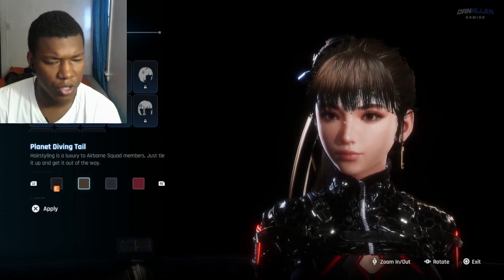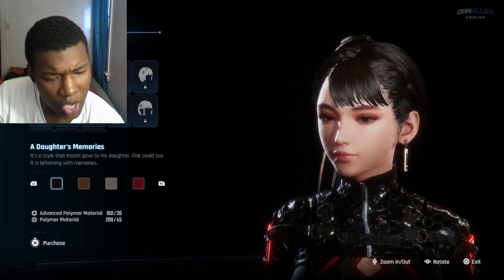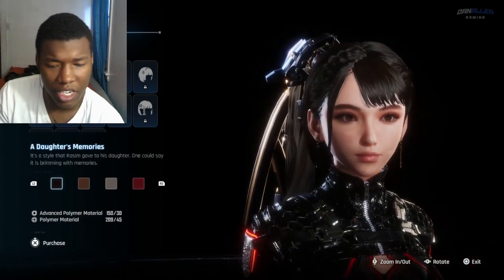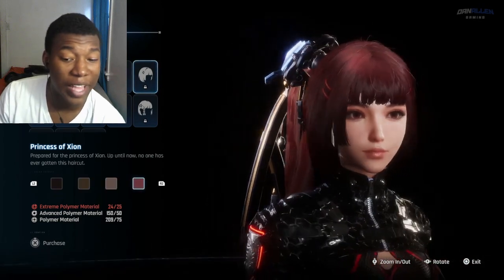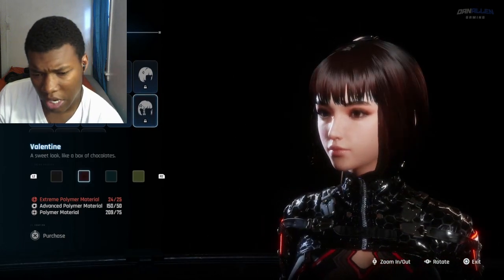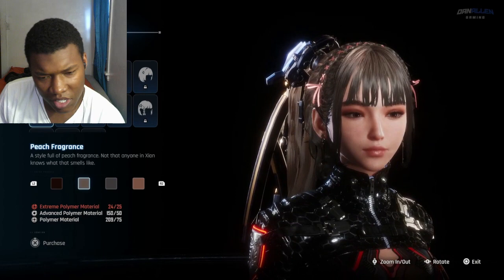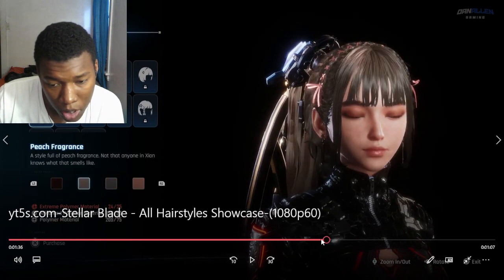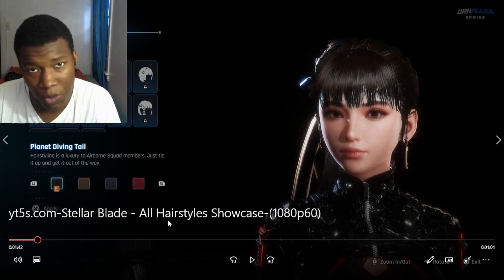Stellar Blade - All Hairstyles Showcase REACTION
Video by @DanAllenGaming